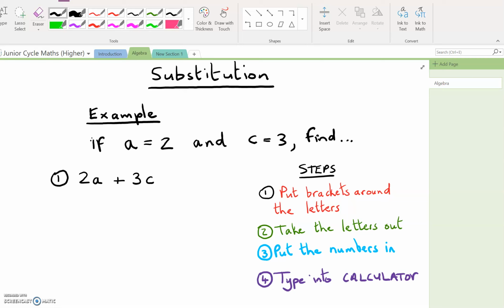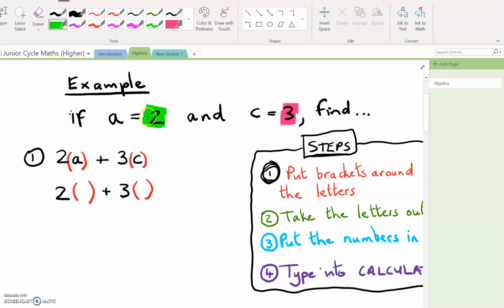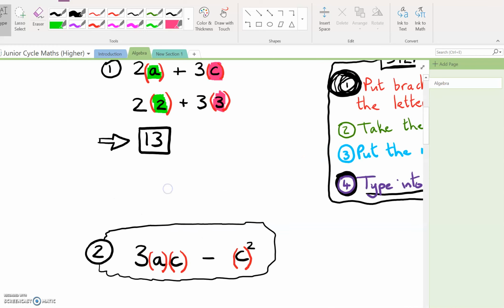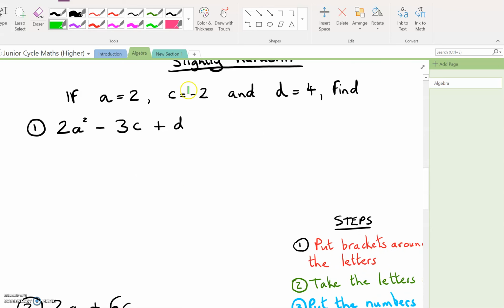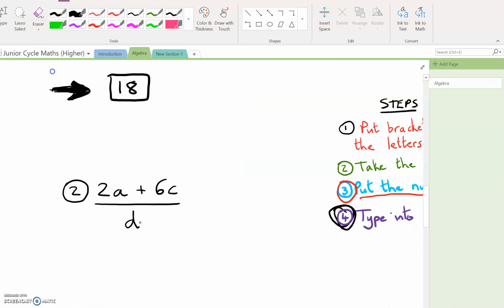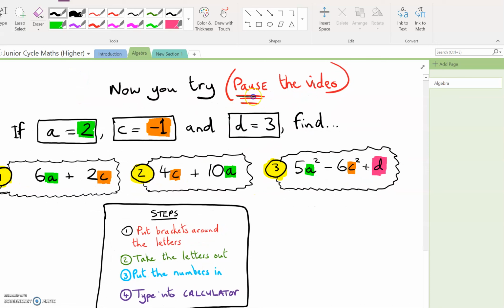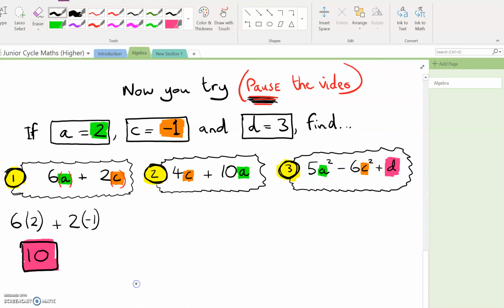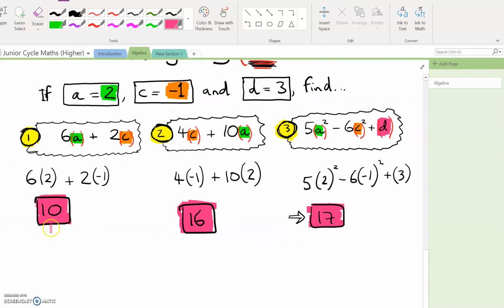substitution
Algebra: SUBSTITUTION (1st years)